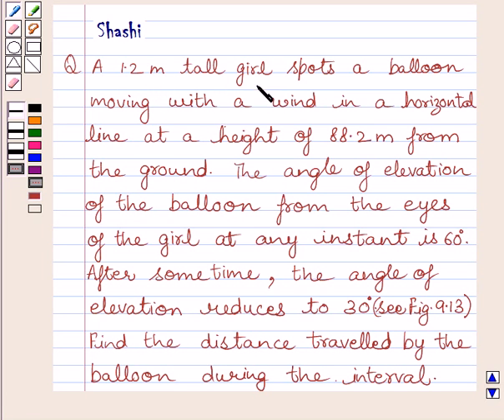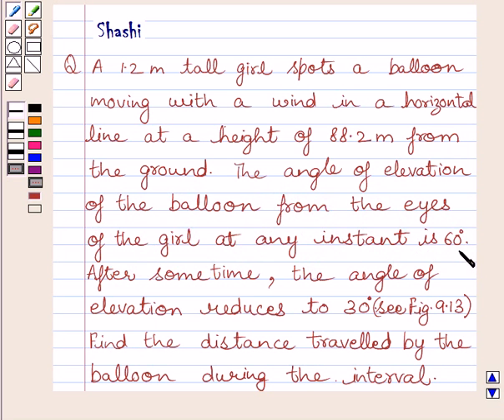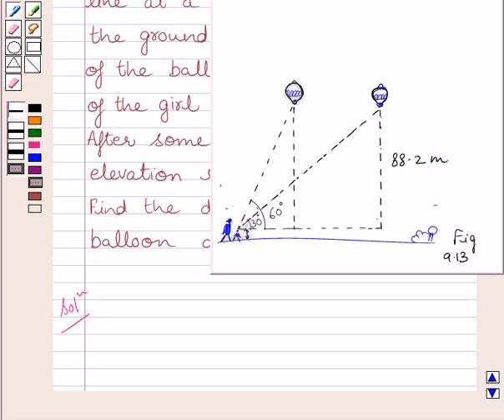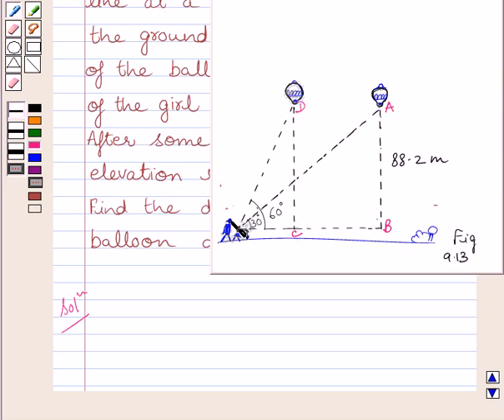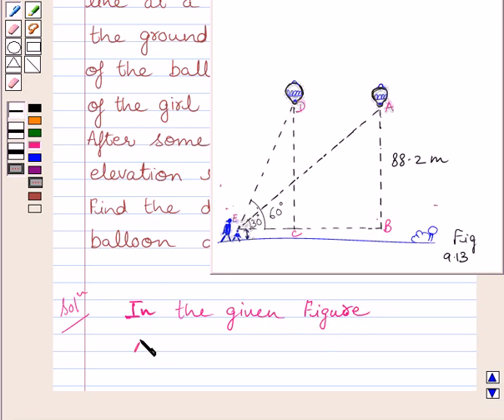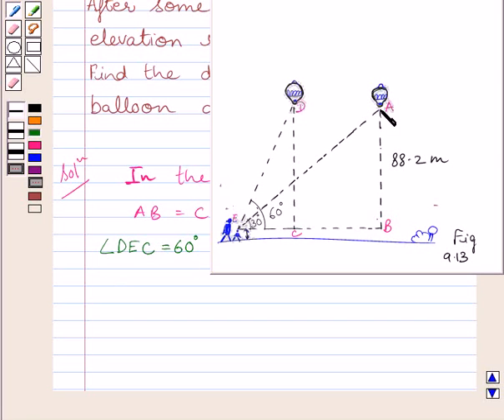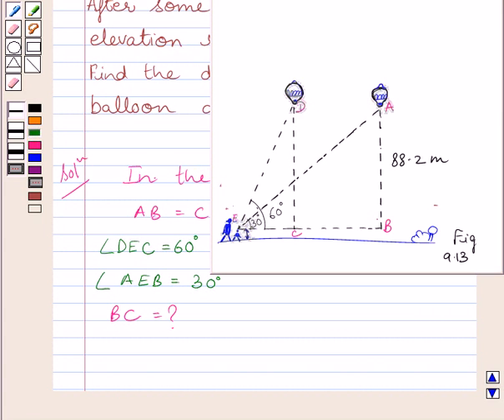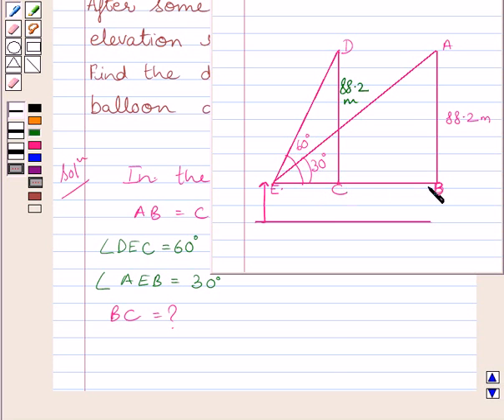Maths X NCERT 2007 9 9 1 14